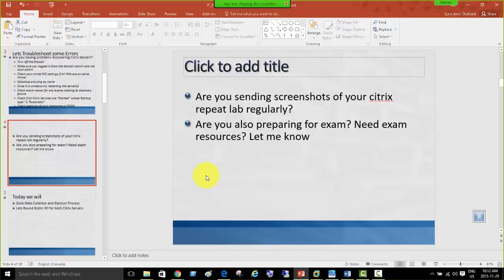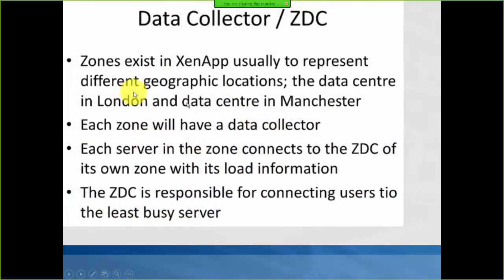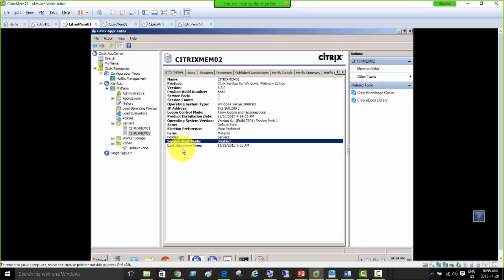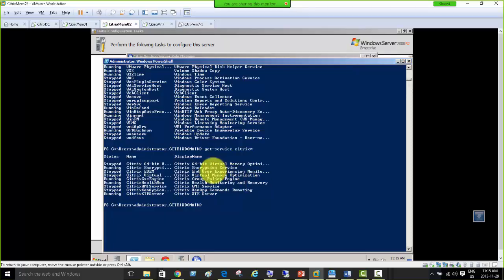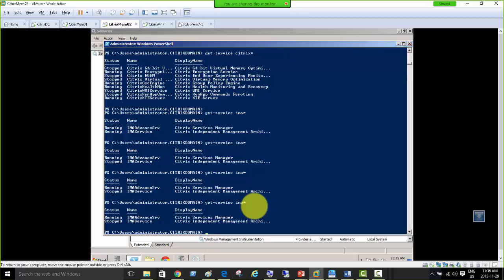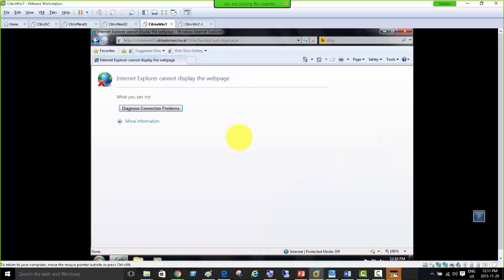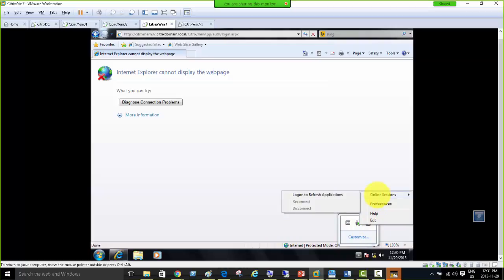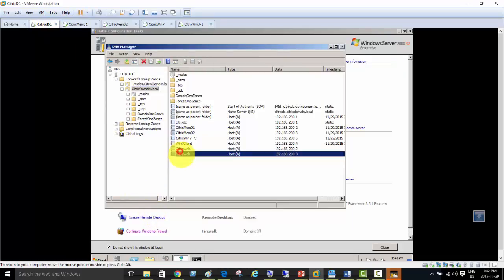Citrix XenApp 6.5 (Day 06) ZDC Election DataCollector Session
WebEx session by Syed Amir Shahzad on 29th Nov 2015 ZDC Election DataCollector Session Host Session Controller WIRoundRobin